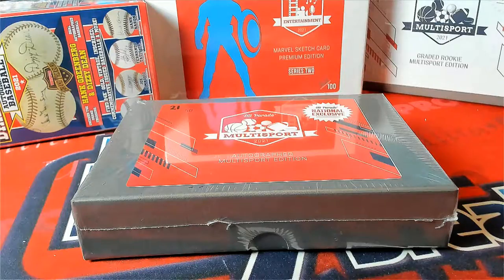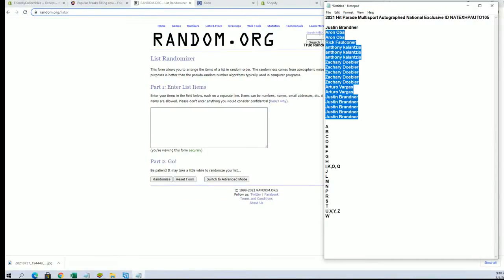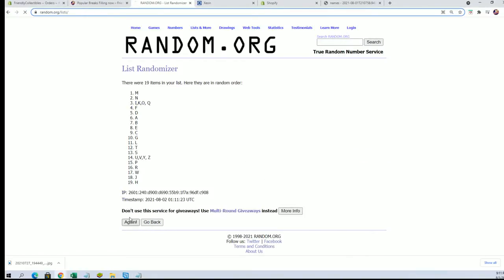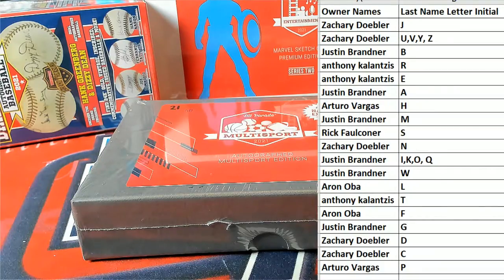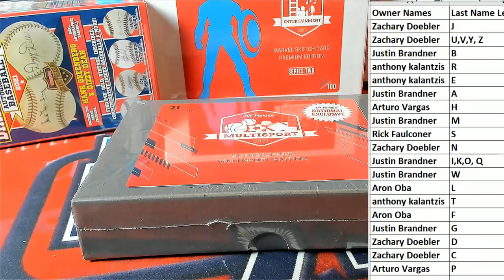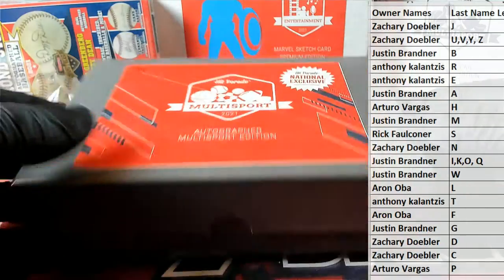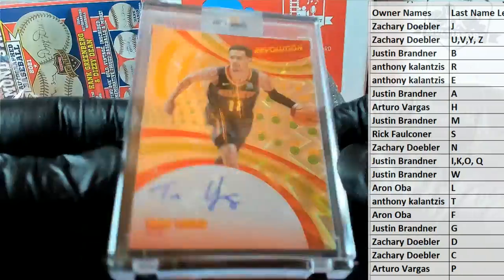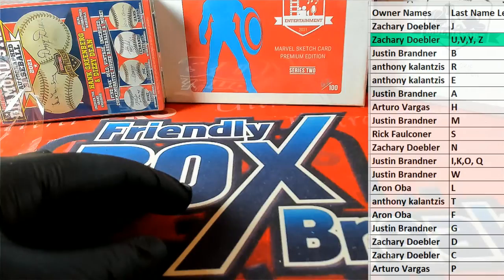2021 Hit Parade Multisport Autographed National Exclusive ID NATEXHPAUTO105